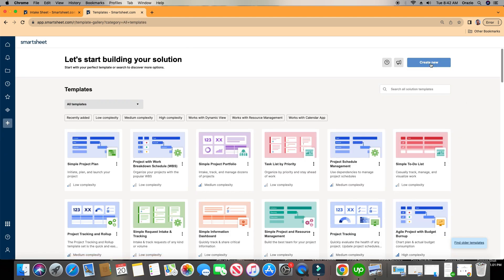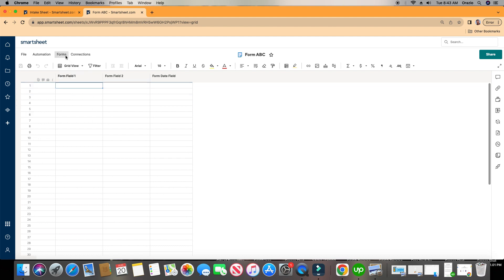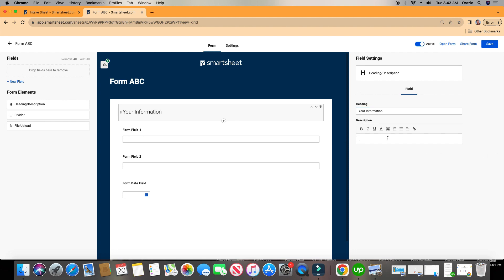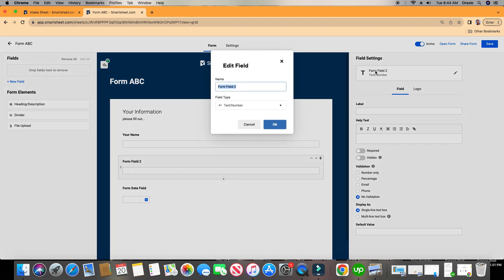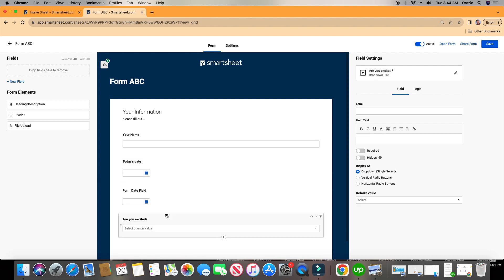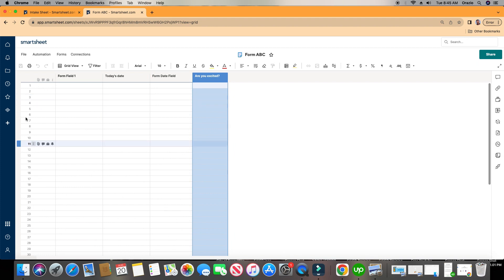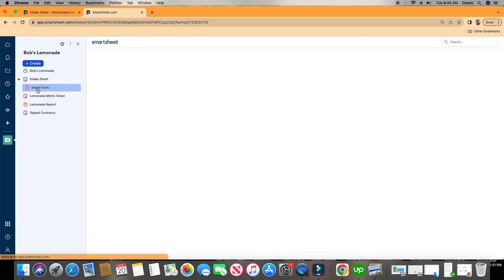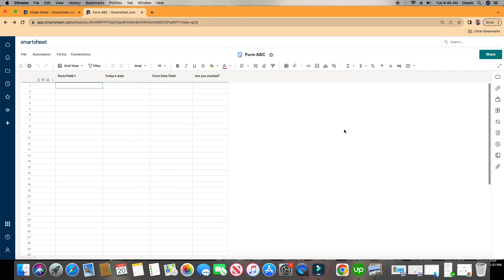How To Find And Create Forms In Smartsheet!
This 5 min video shows you how to create and find your Forms in Smartsheet!